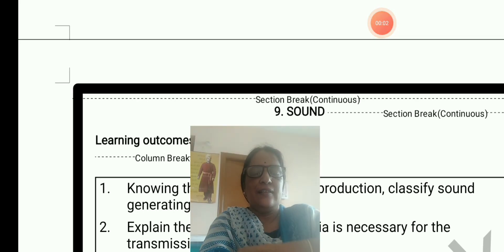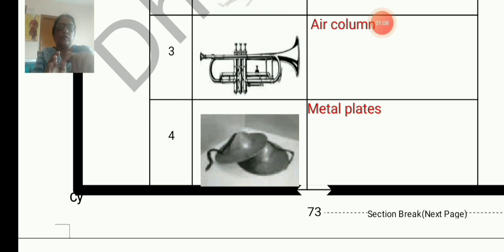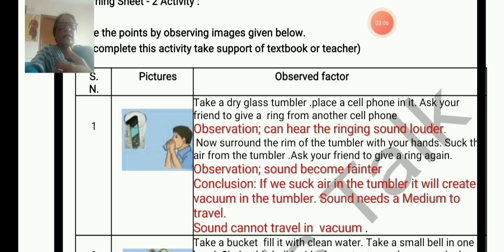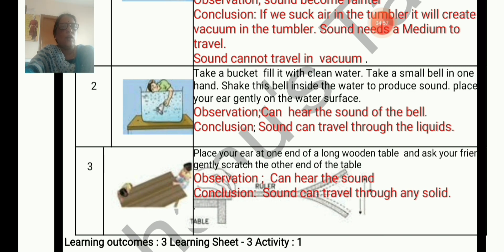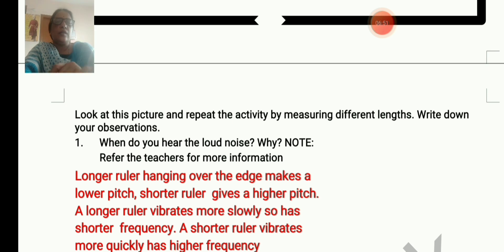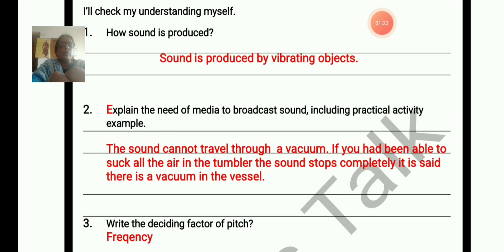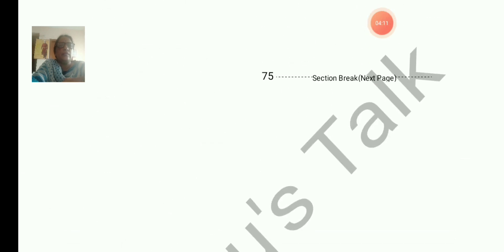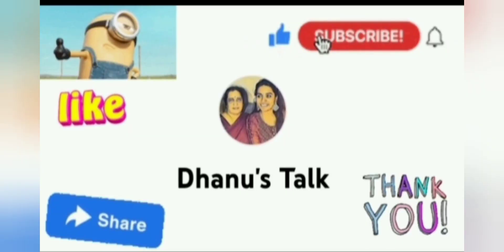8th Science | Learning sheet activity answers | Sound chapter9 English medium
Sound kalikachetarike kalikahale learningsheet activities answers # sound class8 science englishmedium Dhanu's Talk

This video is about learning sheet activities answers for the chapter 9 sound

List of playlist available @ Dhanu's Talk

Dhanu's Talk❤️